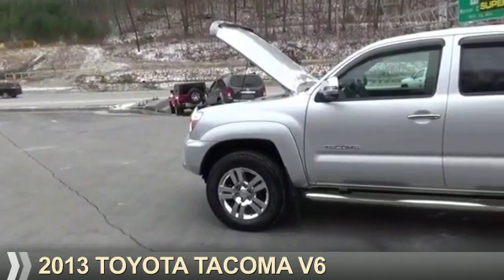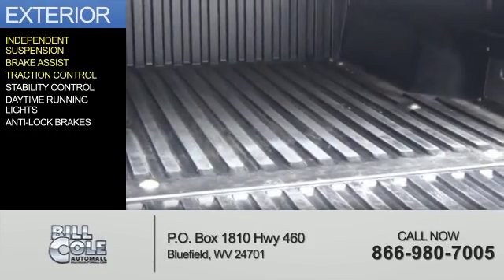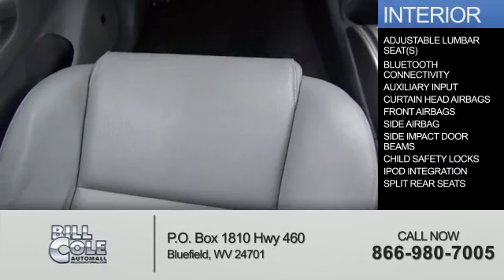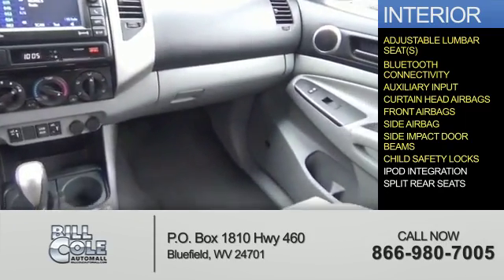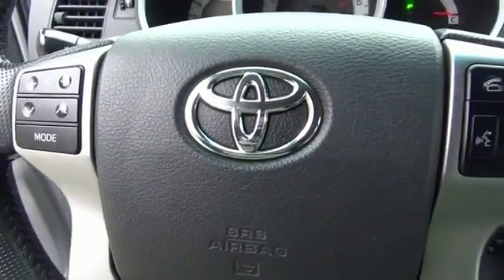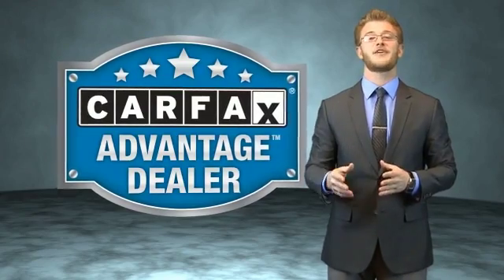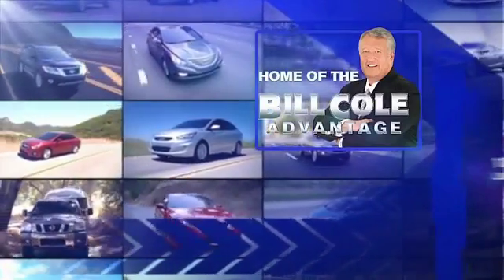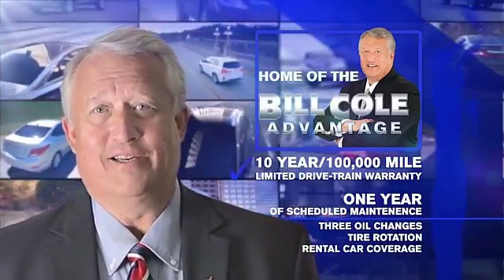2013 Toyota Tacoma NX5143B - Bluefield WV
Year: 2013
Make: Toyota
Model: Tacoma
Trim: V6
Engine: 4.0 liter 6 Cylindercylinder 4WD
Transmission: 6-Speed Manual
Color: Silver
Mileage: 61225
Address:
VIN:5TFLU4EN8DX049344